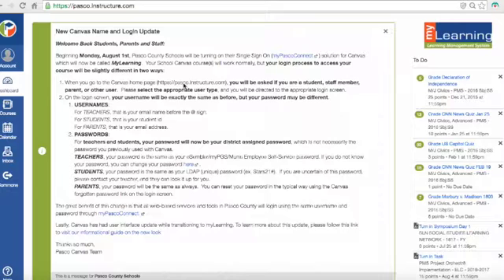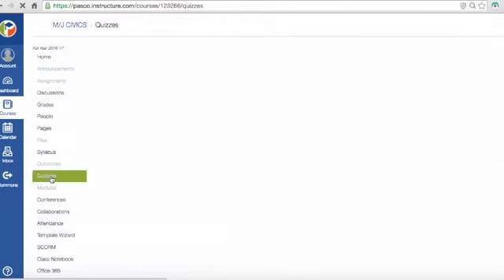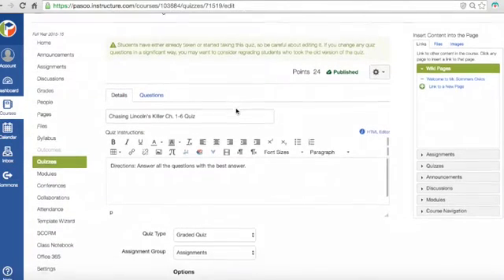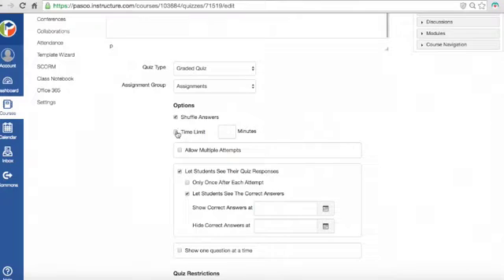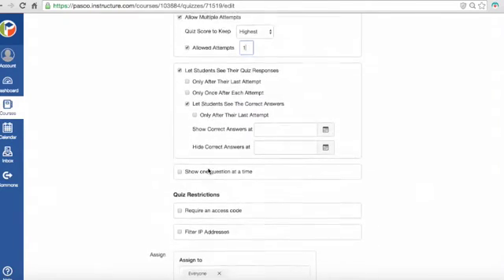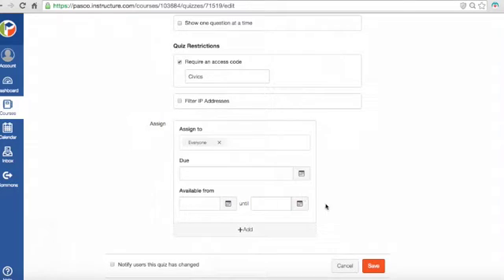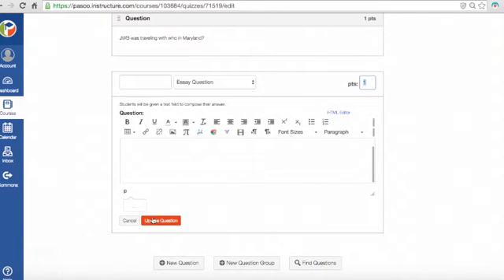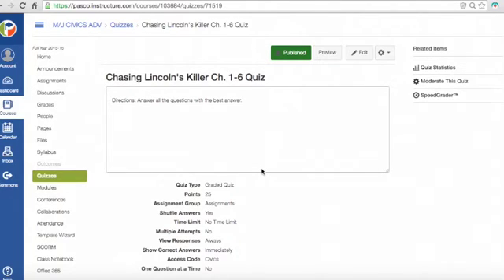Canvas Quiz Video